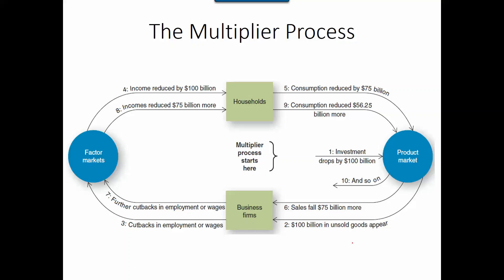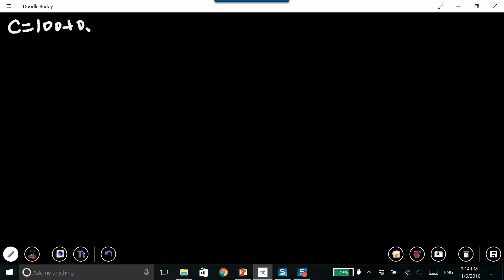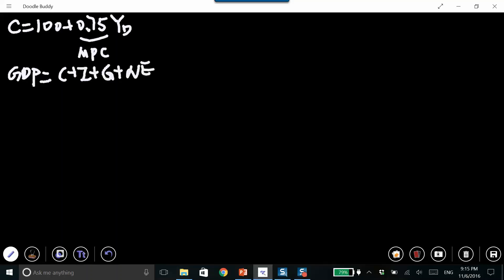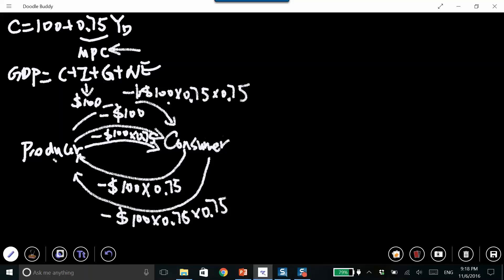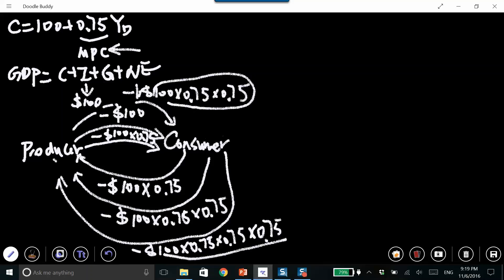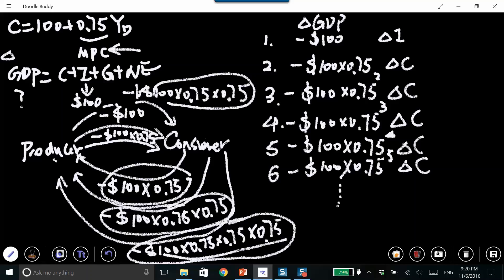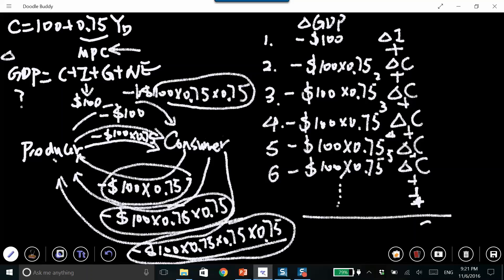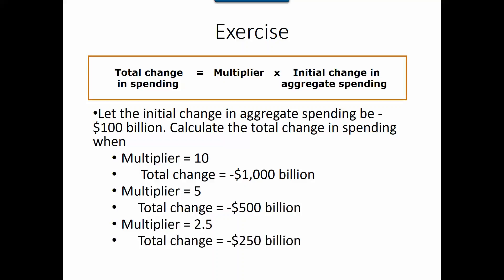10.4 How to apply the multiplier to calculate the total change in spending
How to apply the multiplier to calculate the total change in spending